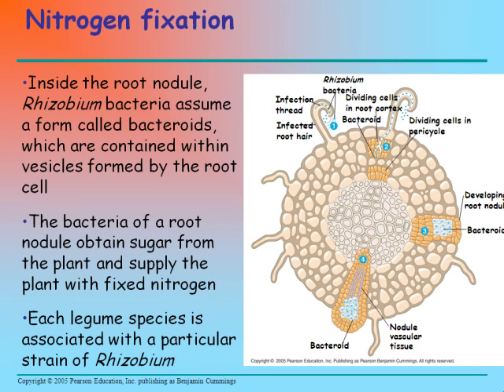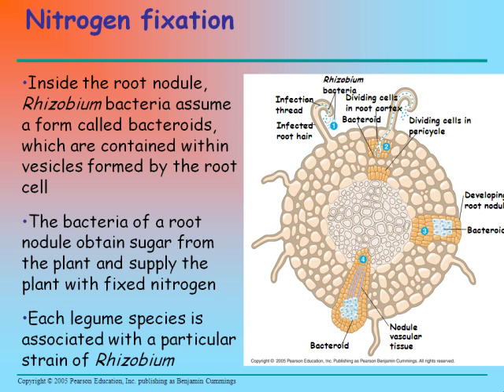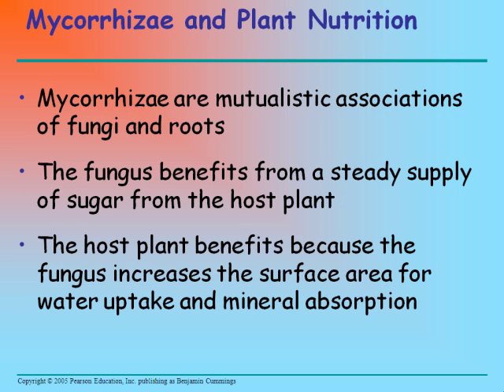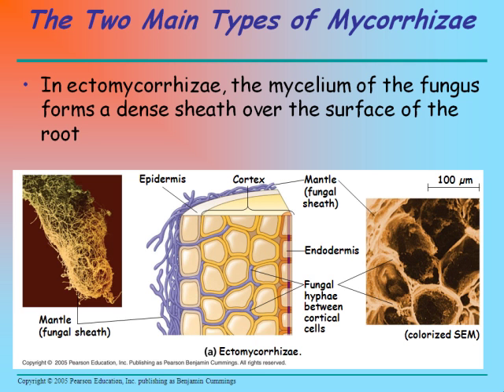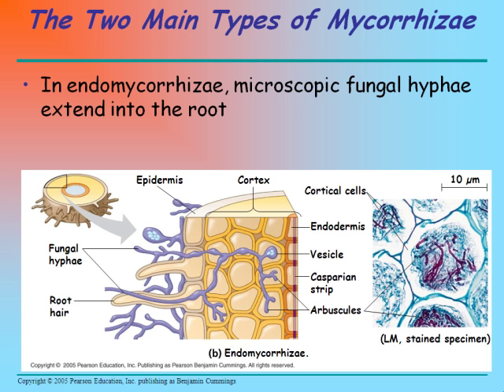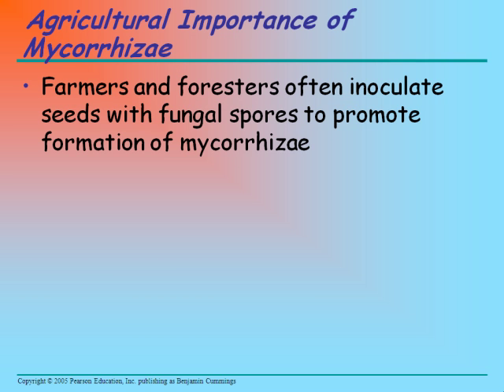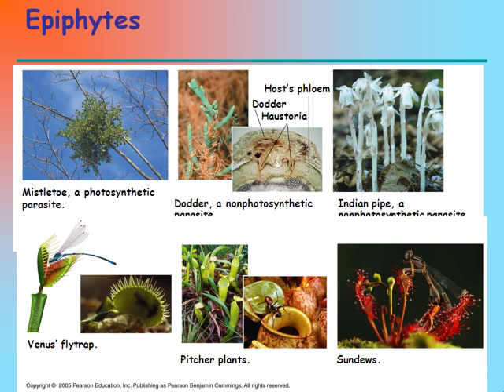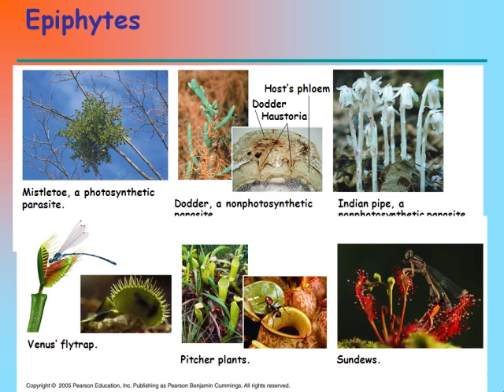Bio 102-Ch.37-Mod-02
Module 2